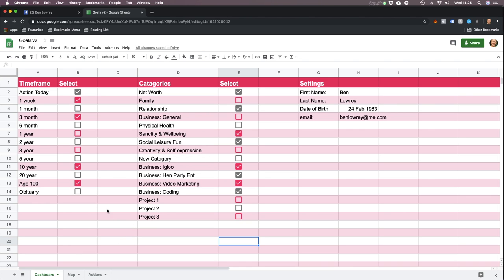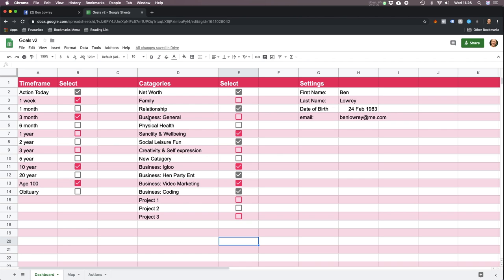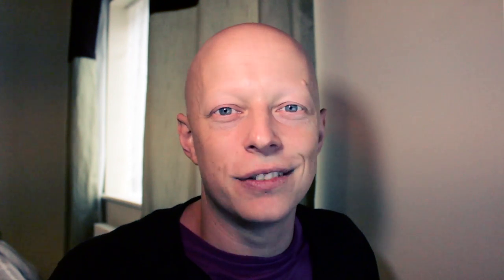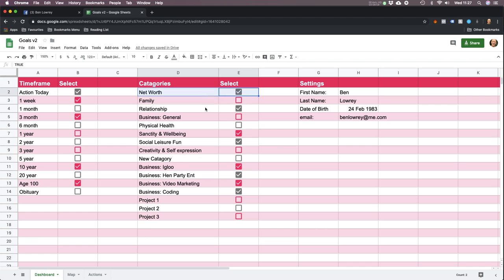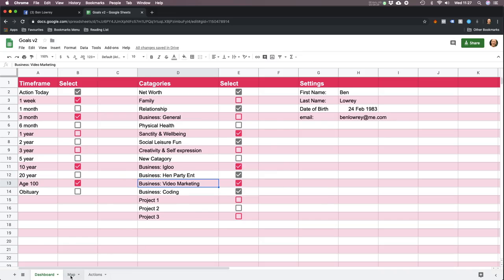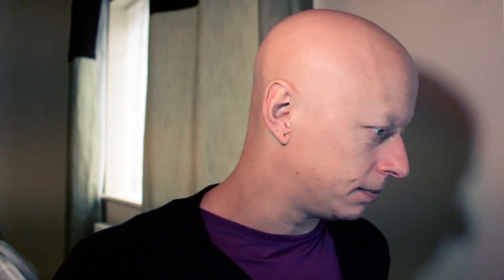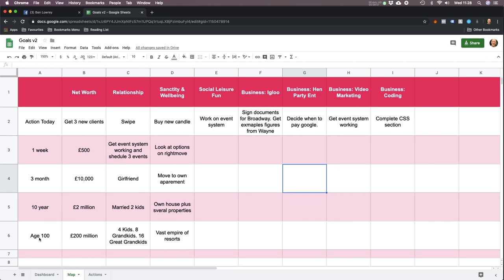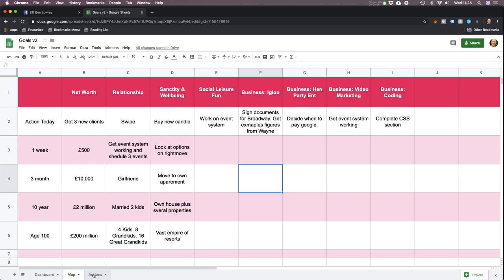#007 - Apps for Life - Goals v2